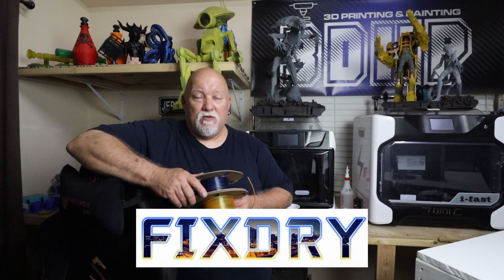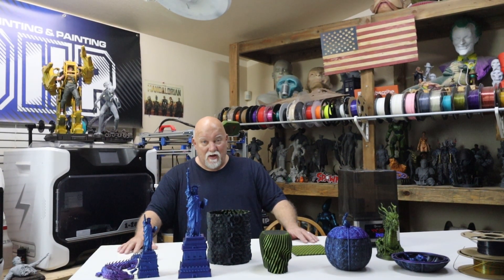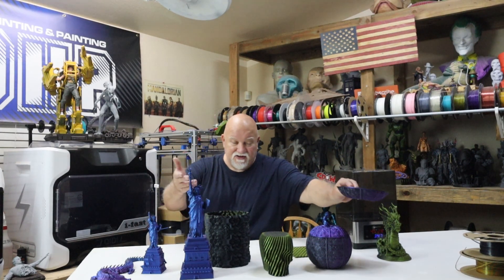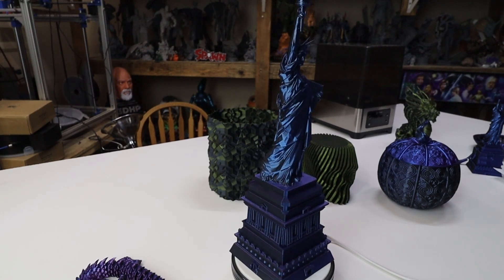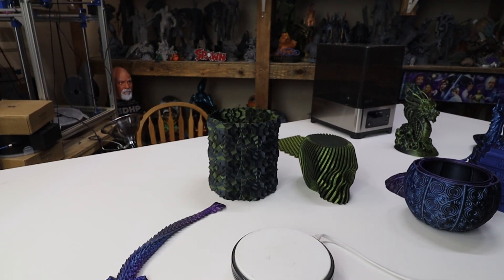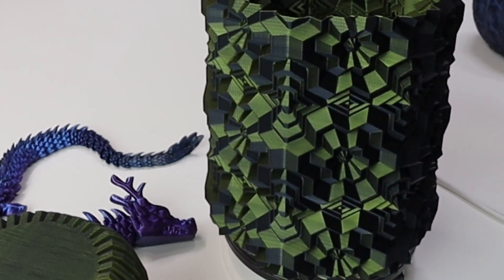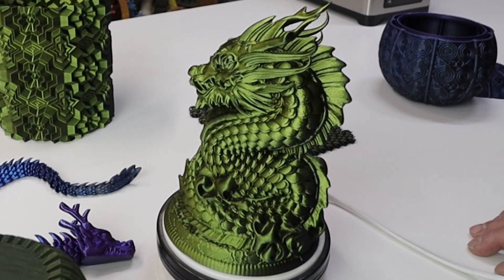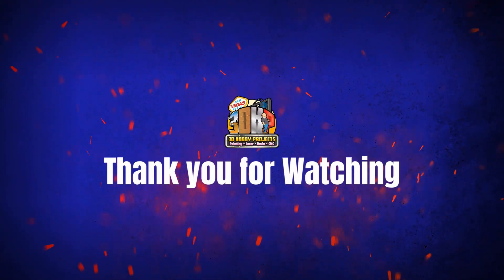Amazing Dual and Tri Color Filament | Bambu Lab X1 Carbon | FIXDRY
Navarre 3D Printing & Laser Engraving
130 W Miracle Strip Parkway
Unit A